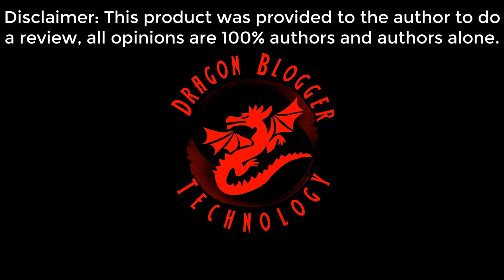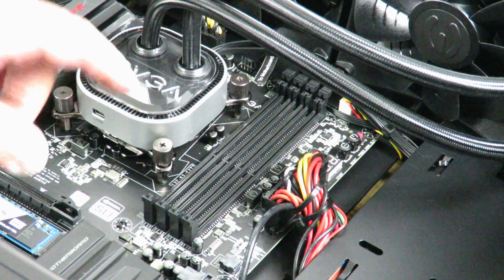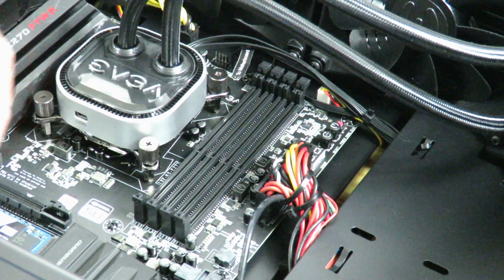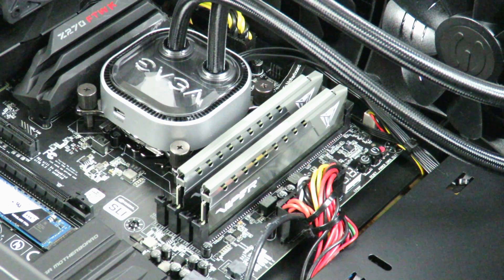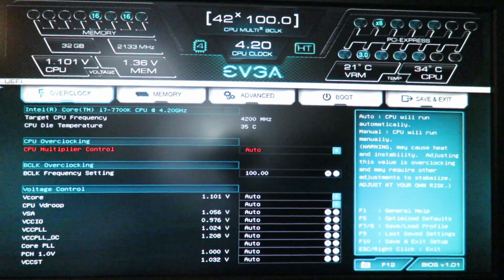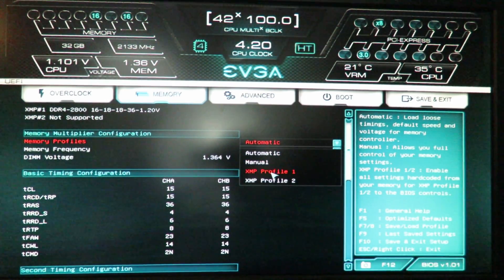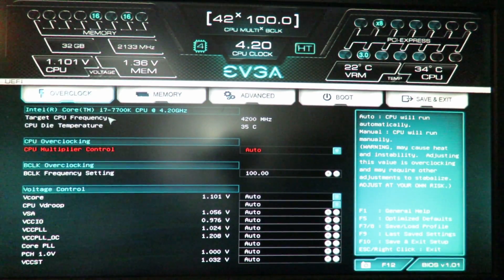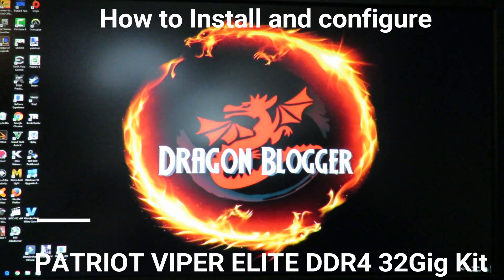How to install & Configure Patriot Viper Elite Series DDR4 32GB RAM PVE432G280C6KGY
Check it out on Amazon
In this video I show you how to install RAM, more specifically Patriot Viper Elite Series DDR4 32GB PVE432G280C6KGY and I will also show you how to configure it.  Check it out, I hope it helps, full system specs below.

• Zapour 5 Pack PWM Fan Splitter
• EVGA CLC 280 Liquid CPU Cooler, 400-HY-CL28-V1, 280mm Radiator, RGB LE
• Sapphire Radeon Pulse RX550
• Intel Core i7-7700K Kaby Lake BX80677I77700K Processor
• EVGA Z270 FTW K, 132-KS-E277-KR Motherboard
• EVGA PowerLink
• Patriot Viper 4 32GB (2 x 16GB) PV432G300C6K
• COUGAR Panzer ATX Case
• Windows 10 Professional
• WD Black 512GB PCI-E M.2
• WD Blue 500GB SSD WDS500G1B0A
• Patriot Ignite 2.5" 480GB SATA III MLC SSD PI480GS25SSDR
• Hitachi GST Ultrastar A7K1000 1TB 7200 RPM 32MB Cache SATA